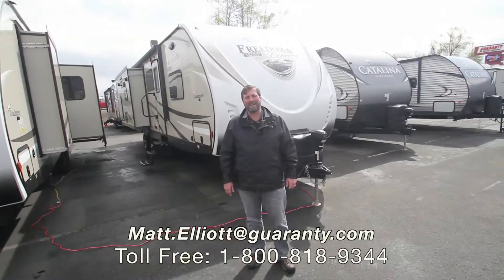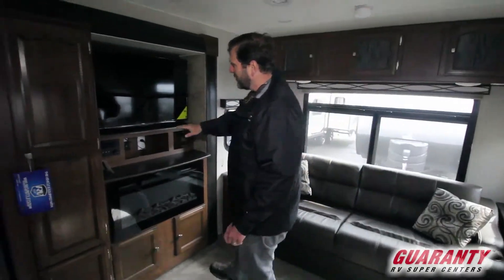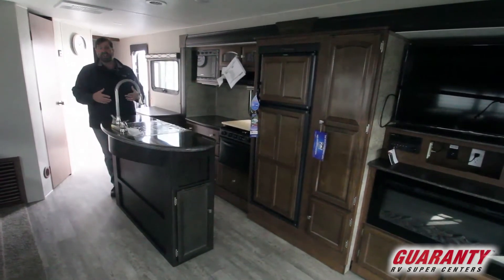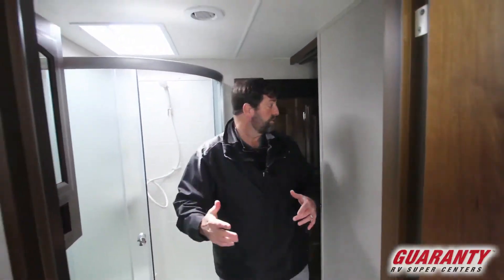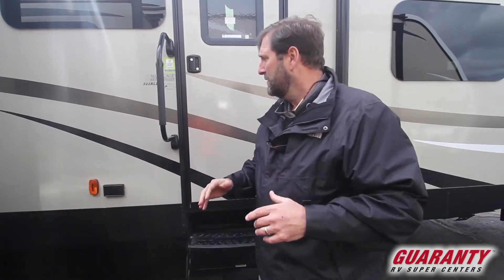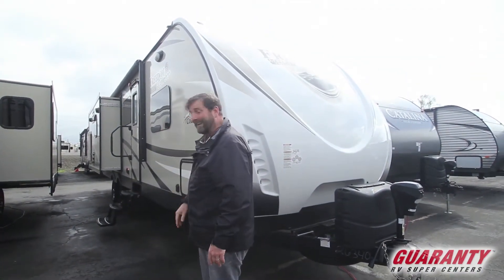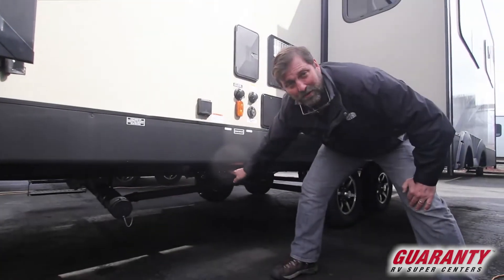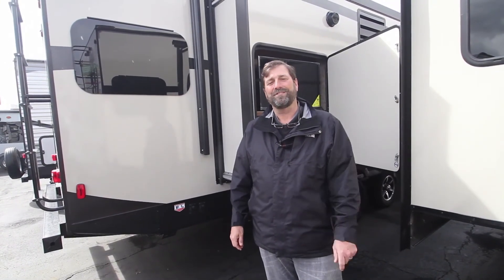2017 Coachmen Freedom Express 322 RLDS LE Travel Trailer Video Tour • Guaranty.com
Visit Guaranty.com for more information on this Coachmen Freedom Express 322 RLDS LE including photos and the current price

2017 Coachmen Freedom Express 322RLDS LE— Life, Liberty, and the pursuit of a lightweight, luxury travel trailer that is easy to tow and priced to fit your budget and lifestyle! If you're looking to embark on the ultimate adventure and explore new places every time you have a free weekend? Then check out this 2017 Coachmen Freedom Express 322RLDS Liberty Edition.

A gel coated molded fiberglass front cap provides a stylish water tight and aerodynamic front-end design that incorporates led running lights as well as led hitch lights. The Alumicage welded aluminum structure, vacuum bonded floor and sidewalls, and a floorplan specific cambered frame sit on E-Z Lube axles. Coachmen’s exclusive Stable-Ryd spread axle design, dual axles, gives you better weight distribution and greater towability.

After you get settled into your ideal camp spot, the three slide outs create a wide-open, spacious floor plan that you'll find comfortable and inviting. The galley shares the passenger side slide with the entertainment center and provides ample amenities to create and serve up your favorite meal. Prepare that meal in a kitchen that features an oven and three-burner stovetop with a butcher block, range cover, microwave, 6 cubic foot refrigerator with door panels that match the Independence Maple hardwood cabinet doors and drawer faces, and a spacious kitchen island with solid surface countertops. The central island is also home to a double bowl Stonecast sink and high arc faucet. Serve up your wonderful meal at the large booth dinette that features storage under the seats and can be converted into a bed. Next to the dinette in the large driver side slide out are two reclining theatre style seats with built in storage, while a large sofa/hide-a-bed sits perfectly in front of a large window in the rear of this coach. The entertainment center completes the living area space with a TV, DVD player and an electric fireplace.

Ready to call it a day? A large master bedroom awaits you in the front of this trailer. It includes a walk around bed, large wardrobe, dresser, overhead storage and windows on both sides. The third slide is small and contains a linen cabinet for the bathroom and a wardrobe for the master bedroom.

A large closet in the bathroom gives you even more storage area, while the corner shower makes for a perfect place to start each day. The private bathroom also includes a foot flush toilet, medicine cabinet, and a sink with vanity.

Other notable features include:
• Ducted furnace and air conditioner,
• Power awning,
• Tinted and frameless safety glass windows,
• Exterior entertainment center,
• Aluminum wheels,
• Heated underbelly,
• Outdoor table,

If you're looking for adventure, take the trail that leads to your dreams of adventure in this 2017 Coachmen Freedom Express 322RLDS LE.